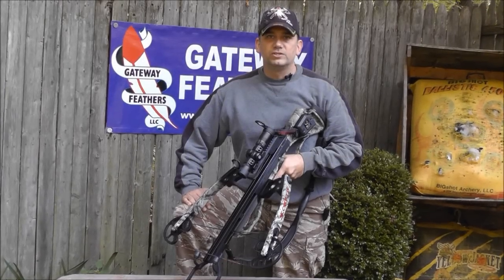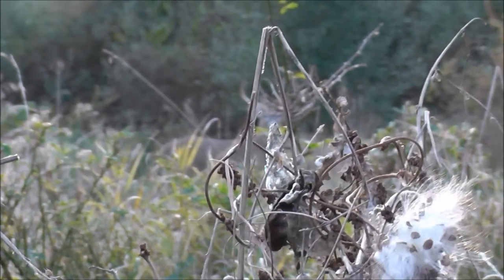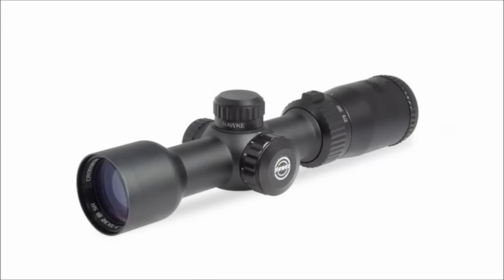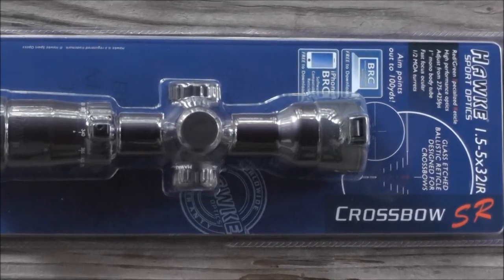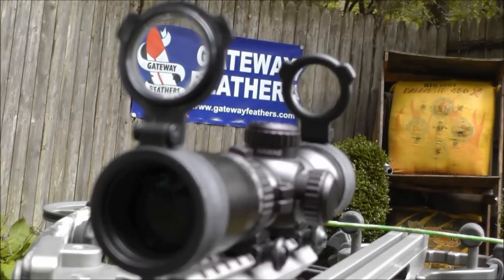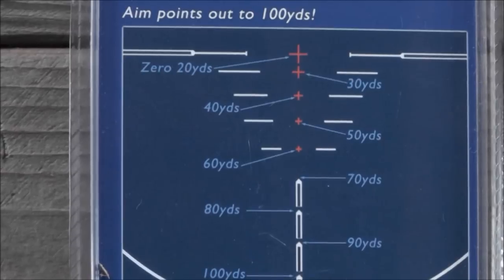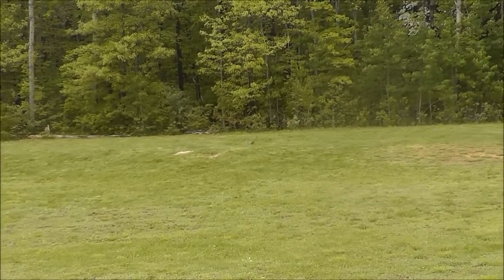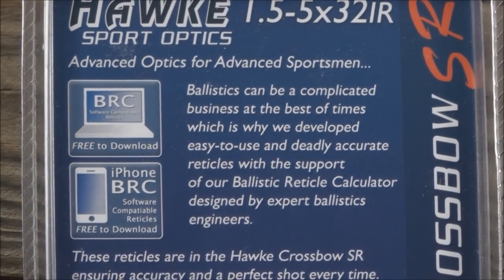The Archery Review: Hawke XB1 SR Crossbow Scope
Hawke XB1 SR 1.5-5X32IR Crossbow Scope
Red/Green Specialized Reticle
High Performance Optics
For Crossbows from 275-425 FPS
1/2" MOA turrets